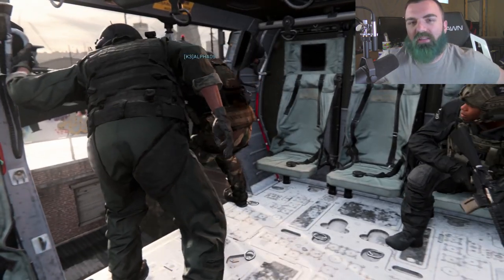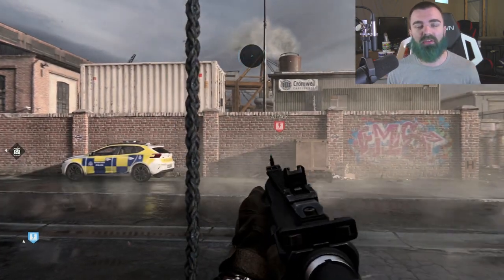NEW MP7 STOPPING POWER GAMEPLAY - Call of Duty Modern Warfare Multiplayer Gameplay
A lot of you guys asked me for raw gameplay from the Modern Warfare Reveal Event, so here we go. Here's MP7 gameplay WITH STOPPING POWER ROUNDS! | Foxy Grandpa